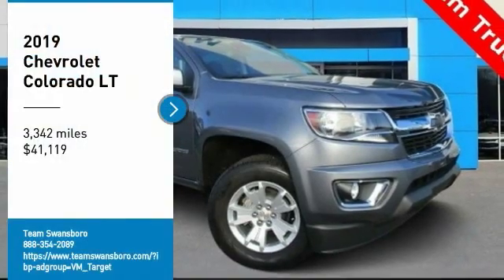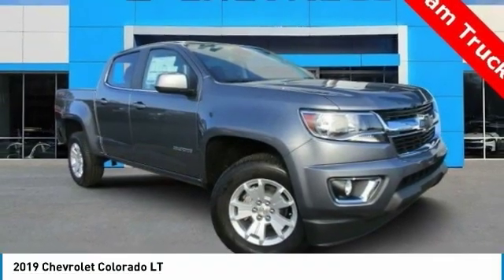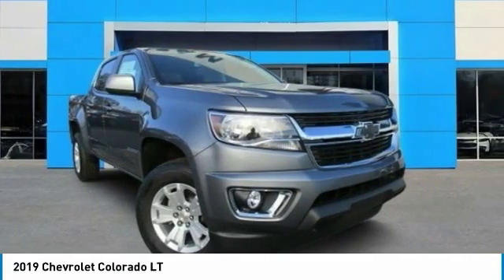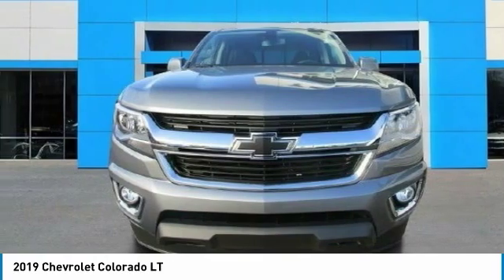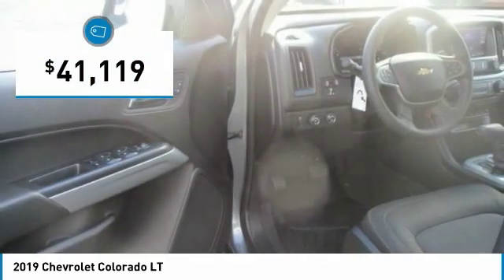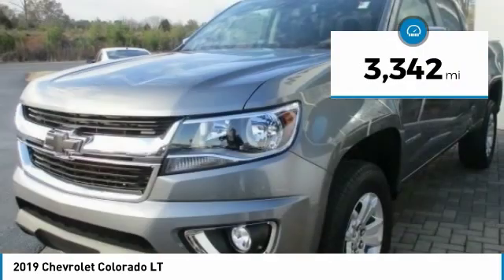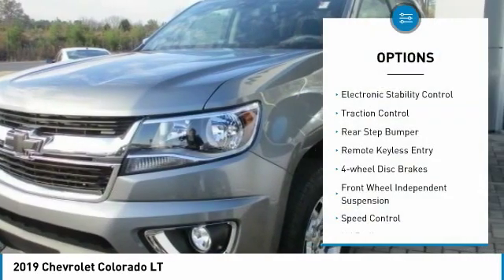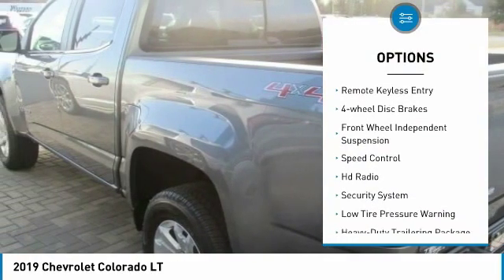2019 Chevrolet Colorado 2019 Chevrolet Colorado LT FOR SALE in Swansboro, CA TR19198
Team Swansboro
1435 W Corbett Ave

2019 Chevrolet Colorado LT First Oil Change Free, FREE Car-Washes for Life, Colorado LT, 4D Crew Cab, V6, 8-Speed Automatic, 4WD, Satin Steel Metallic, Black Cloth, All-Weather Floor Liner (LPO) (AAK), EZ-Lift & Lower Tailgate, Forward Collision Alert, Front Fog Lamps, Heavy-Duty Trailering Package, Interior Illumination Package (LPO), LT Convenience Package, Manual Rear-Sliding Window, Preferred Equipment Group 4LT, Premium Interior Package (LPO), Rear-Window Electric Defogger, Remote Vehicle Starter System, Safety Package, UltraSonic Rear Park Assist.   Better Than Invoice Pricing, ONLY at TEAM !! Free Car Washes for Life and Free Maintenance !!    All pricing reflects up to  2500 in Trade-In Assistance and  500 in Down Pmt Assistance. Must trade a vehicle and finance through an approved lender to qualify. Dealer Discounts available to everyone. Price includes:  1,750 - GM Consumer Cash Program. Exp. 10/31/2019,  250 - Chevrolet Bonus Cash Program. Exp. 10/31/2019